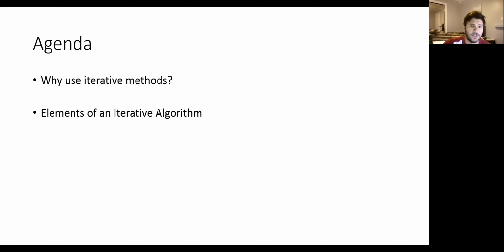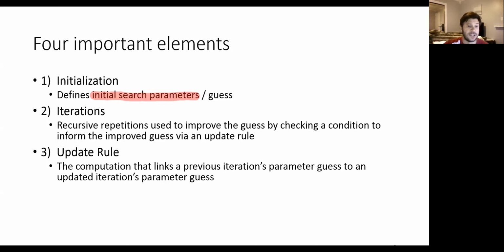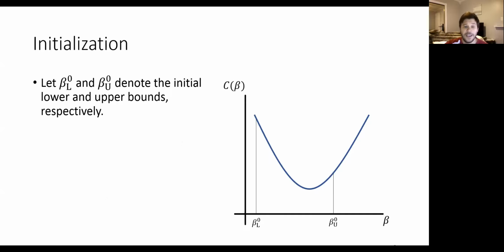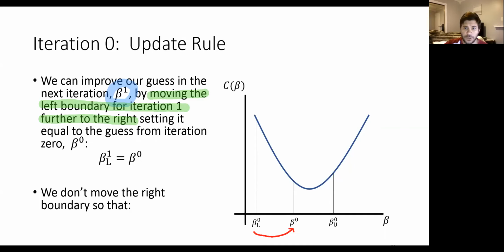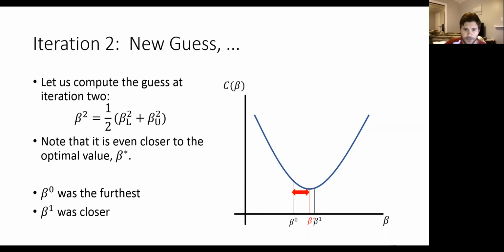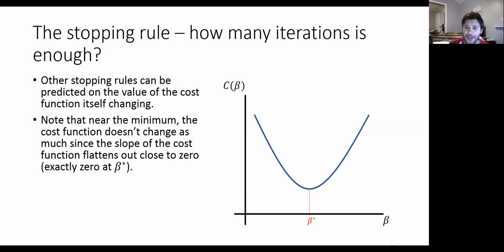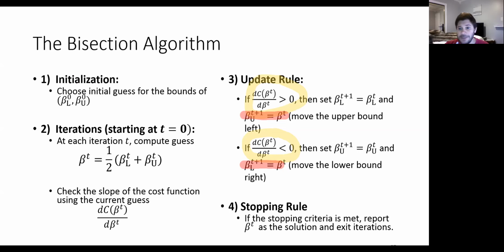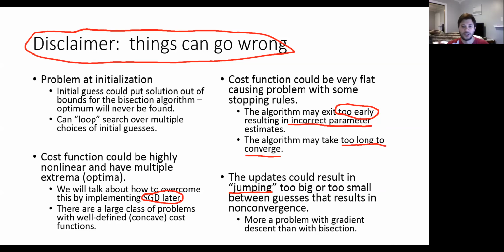The Bisection Algorithm